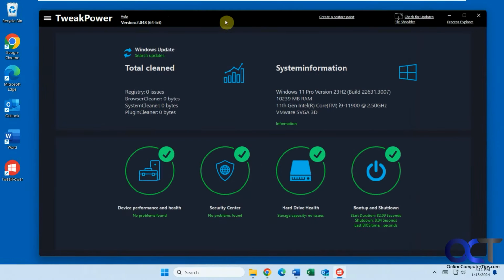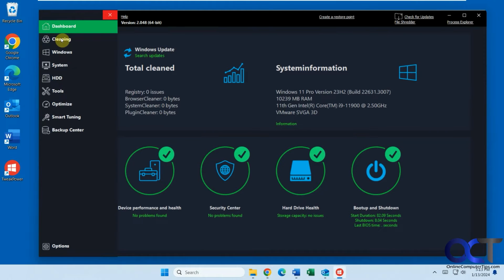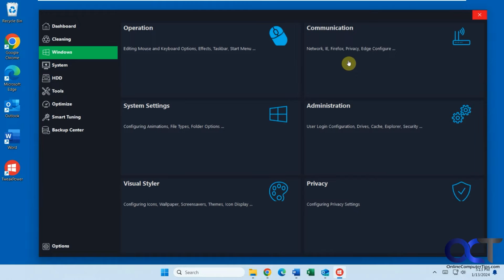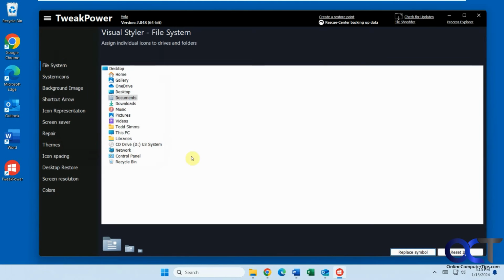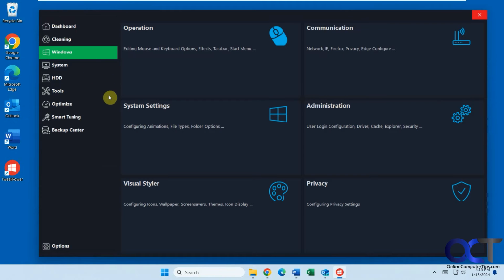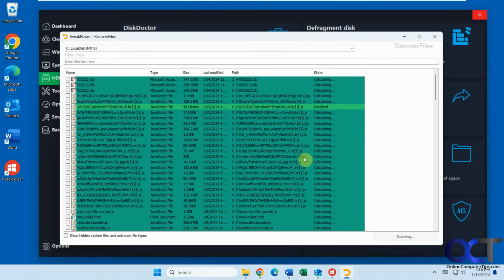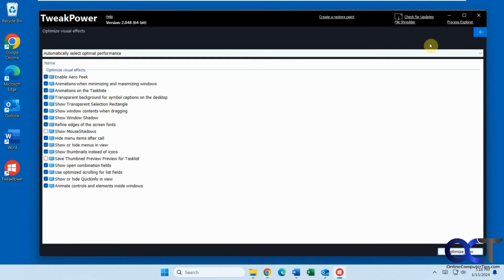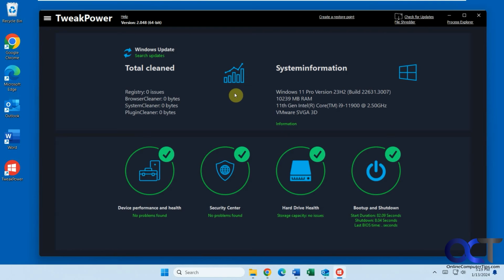TweakPower Free Windows Tweaking and Cleanup App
If you are the type who likes to tweak their Windows settings and customize the way Windows works, then you will like the TweakPower tweaking software. It offers multiple ways for you to customize your system and also comes with additional features such as a file shredder, disk space checker and file recovery tool. The app is broken down into several categories such as cleaning, system, Windows, HDD, tools, optimize, smart tuning and backup.

Here is a link where you can download the TweakPower software. They also have a portable version if you do not want to install the actual software.